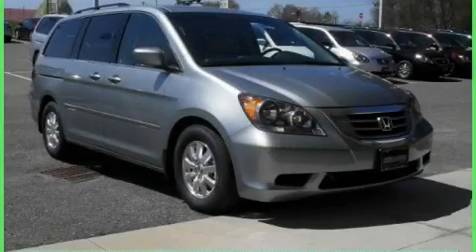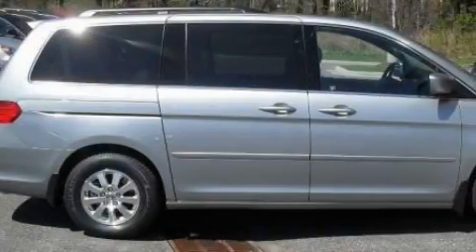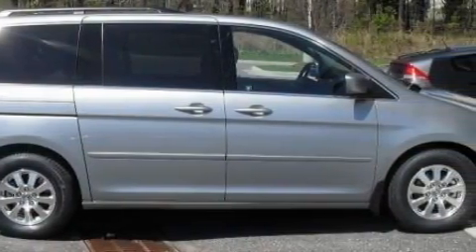2010 Honda Odyssey Shelby NC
We are proud to present this 2010 Honda Odyssey.

 We've been honored to serve the Shelby NC area, we promise that your experience at our dealership will exceed your expectations!

 Year: 2010
 Make: Honda
 Model: Odyssey
 Engine: Gas V6 3.5L/212
 Trans.: Automatic
 Exterior: Slate Green Metallic
 Miles: 7
 Interior: Gray

 4421 East Dixon Blvd.

 2010 Honda Odyssey Shelby NC